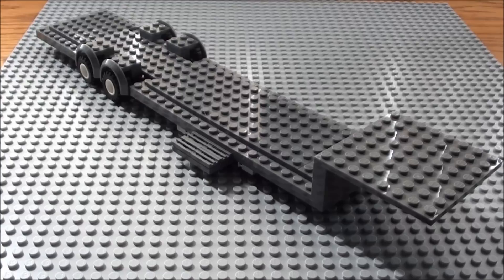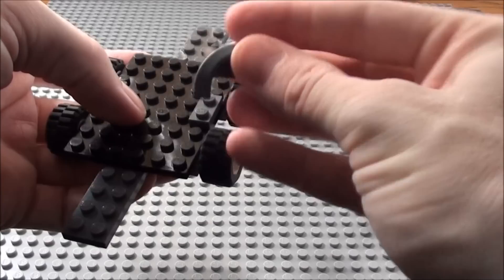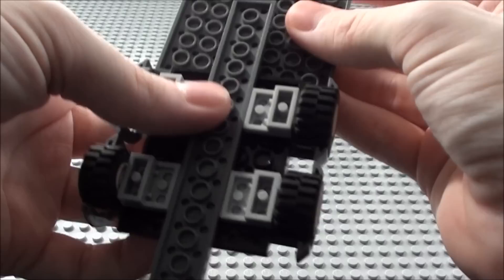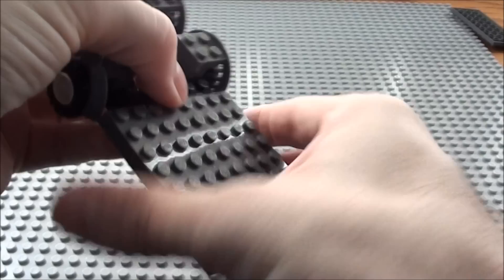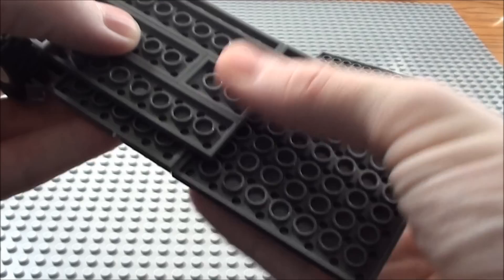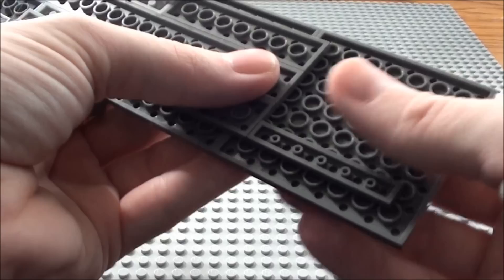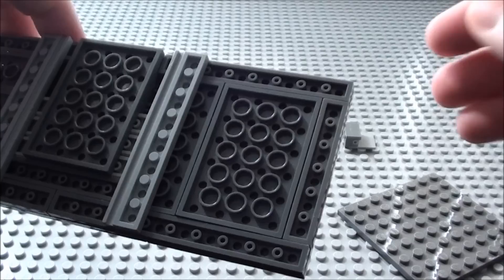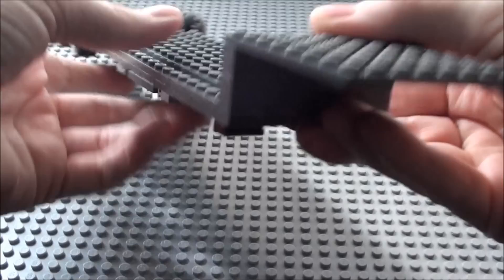Tutorial - LEGO Fifth Wheel Chassis (1 - 12)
A how-to video on assembling a chassis for a LEGO fifth wheel travel trailer. The video will cover from axle construction, trailer bed, and a slide-out step. The chassis is the first step into building a LEGO fifth wheel. The 640 parts for the tutorial series is provided below

Parts list:

2 - 1 x 2 Grey Radiator Grille (4211350)
3 - 1 x 6 Grey Flat Tile (4211549)
1 - 1 x 3 Grey Plate (4211429)
1 - 1 x 10 Grey Plate (4251149)
1 - 2 x 10 Grey Plate (4211462)
2 - 4 x 6 Grey Plate (4211404)
4 - 1 x 2 x 2 Grey Corner Plate (4211353)
1 - 1 x 2 Grey Plate With Stick (4211632)
2 - 1 x 8 Grey Plate With Rail (4211498)
1 - 016 Grey Dish (4211512)
2 - 04.9/6.4 Grey Tap (4211503)
4 - 2 x 2 Grey Bearing Element (4211496)
3 - 2 x 3 x 2 Grey Cupboard (4265746)
1 - 1 x 4 x 6 Grey Lattice With Snap (4275673)
2 - 2 x 2 Grey Rocker Plate (4211881)
5 - 1 x 2 Dark Grey Radiator Grille (4210631)
1 - 1 x 2 Dark Grey Flat Tile (4210848)
3 - 1 x 4 Dark Grey Flat Tile (4211053)
1 - 1 x 6 Dark Grey Flat Tile (4210651)
1 - 1 x 8 Dark Grey Flat Tile (4211008)
1 - 2 x 2 Dark Grey Flat Tile With Print (4244758)
4 - 1 x 1 Dark Grey Round Plate (4210633)
3 - 1 x 2 Dark Grey Plate (4211063)
3 - 1 x 6 Dark Grey Plate (4211056)
4 - 1 x 8 Dark Grey Plate (4210998)
2 - 1 x 10 Dark Grey Plate (4257526)
2 - 2 x 3 Dark Grey Plate (4211043)
2 - 2 x 6 Dark Grey Plate (4211002)
4 - 2 x 8 Dark Grey Plate (4210997)
1 - 2 x 16 Dark Grey Plate (4210796)
2 - 4 x 6 Dark Grey Plate (4211115)
1 - 4 x 8 Dark Grey Plate (4211061)
1 - 4 x 10 Dark Grey Plate (4211122)
1 - 6 x 6 Dark Grey Plate (4211134)
2 - 6 x 8 Dark Grey Plate (4210794)
1 - 6 x 16 Dark Grey Plate (4226358)
3 - 8 x 8 Dark Grey Plate (4210802)
1 - 2 x 2 Dark Grey Coupling Plate (4225733)
1 - 03.2 Dark Grey Stick With Holder (4222196)
2 - 1 x 8 Dark Grey Brick (4211099)
4 - 2 x 4 x 1 Dark Grey Brick With Screen (4243611)
2 - 1 x 1 Black Round Plate (614126)
3 - 1 x 2 Black Radiator Grille (241226)
2 - 1 x 4 Black Flat Tile (243126)
1 - 2 x 8 Black Plate (303426)
1 - 6 x 8 Black Plate (303626)
1 - 2 x 2 Black Cupboard Door (4129637)
2 - 1 x 2 Black Rocker Bearing (393726)
4 - 021 x 12 Black Normal Wide Tire (601526)
1 - Blue Pannier (452323)
2 - 1 x 1 Clear Transparent Plate (302410)
14 - Clear Transparent Glass For 1 x 2 x 2 Frame (4521209)
1 - 1 x 1 Red Transparent Round Plate (614147)
2 - 1 x 2 Red Transparent Plate (4101688)
8 - 1 x 1 Orange Transparent Round Plate (4222960)
1 - 1 x 1 Yellow Transparent Round Plate (614144)
1 - 1 x 1 x 2/3 Yellow Transparent Roof Tile (4244367)
1 - 1 x 1 Blue Transparent Round Plate (614143)

See Tutorial 2 for the remaining parts list.